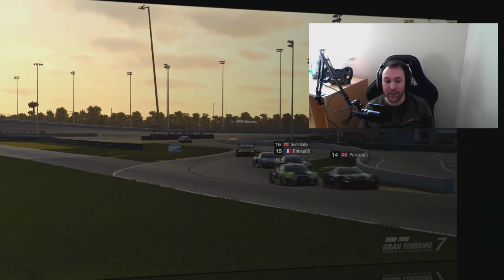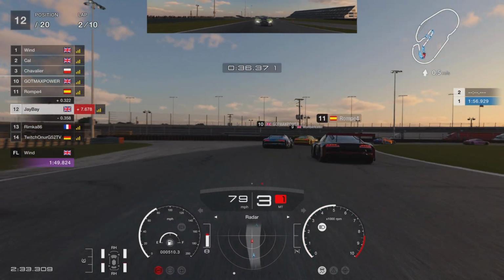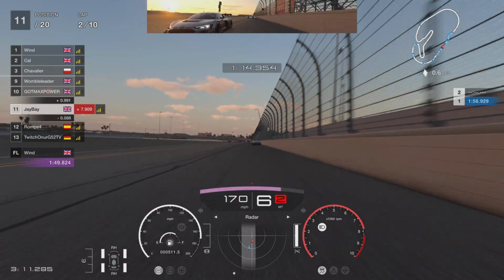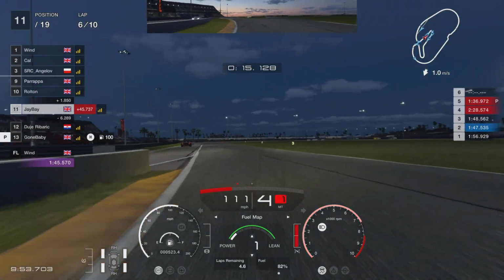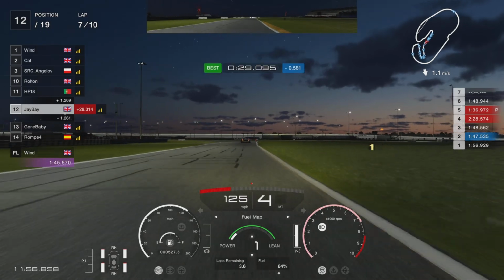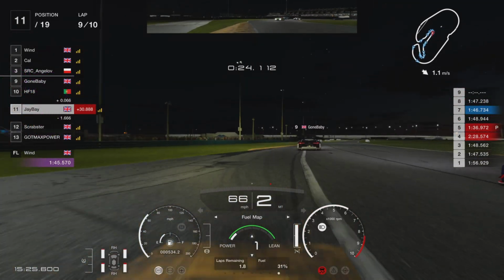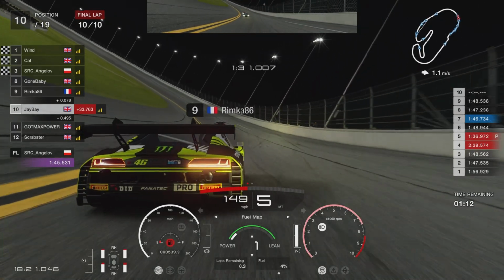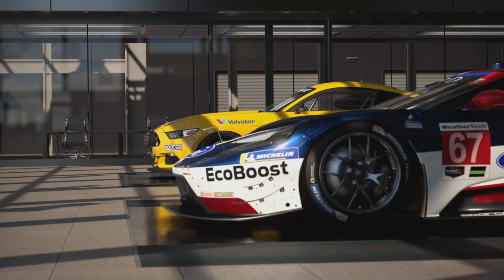Recovery Race at Daytona and How to Get 2 Completely Free Cars in GT7!!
This is a race that I had earlier today around Daytona International in Daily Race C where a slight disaster meant I had to improvise on strategy to claw things back!

Also a great tip at the end of the video on how to get 2 completely free cars. This is available to anybody who owns the game and I just used it to get 1,500,000 credits worth of totally free cars!!!